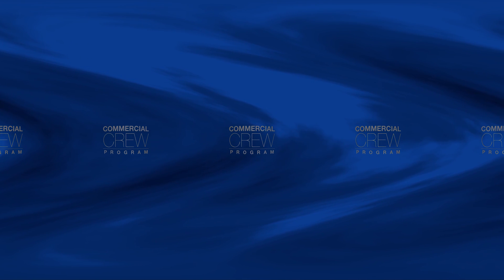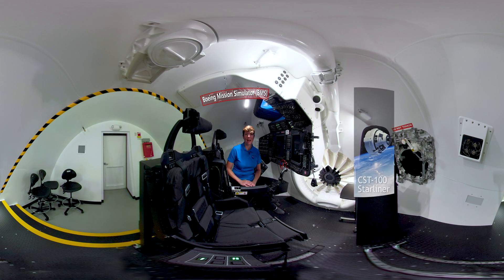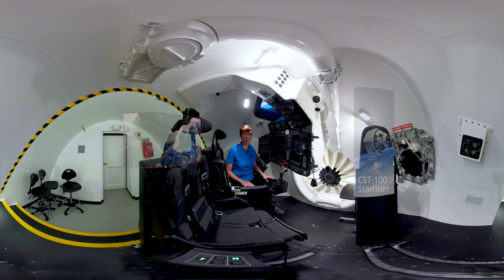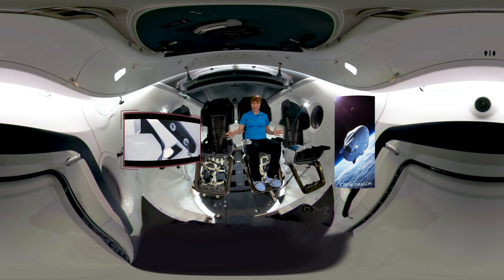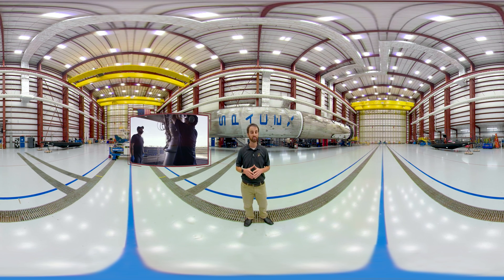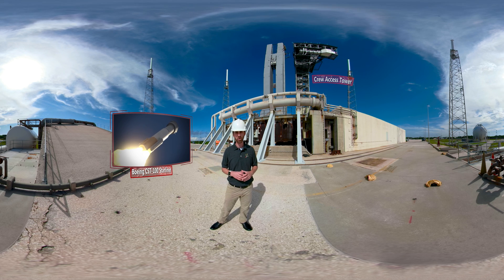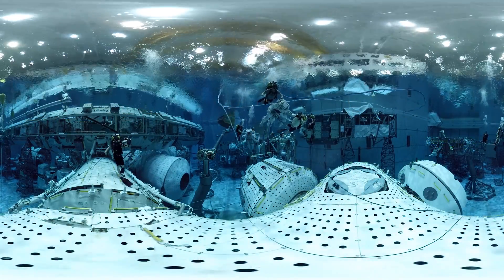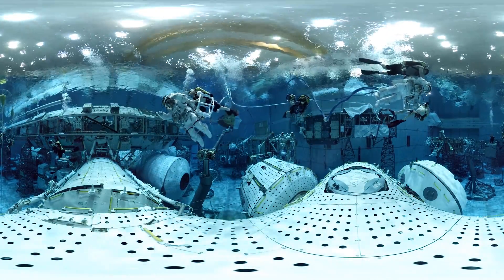NASA's Commercial Crew Program VR 360 Tour: Video Highlights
This condensed video includes highlights from NASA Communications Specialist Joshua Santora and NASA STEM Engagement Specialist Rachel Power as they take you on an immersive, Virtual Reality tour and overview of NASA’s Commercial Crew Program! Visit nasa.gov/stem/ccp for more STEM educational resources featuring NASA’s Commercial Crew Program.